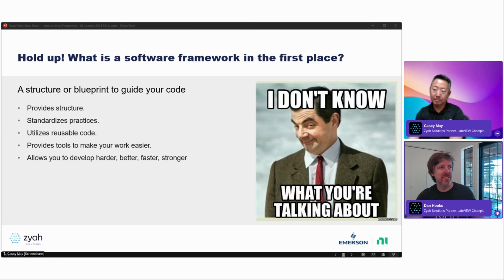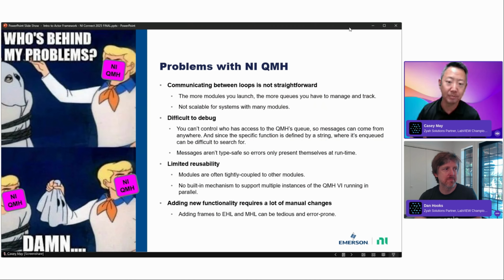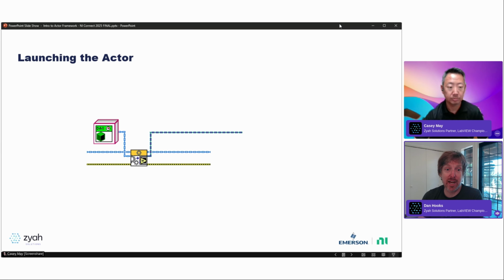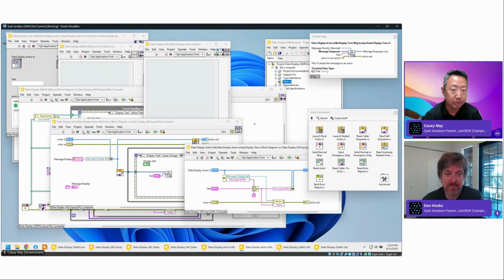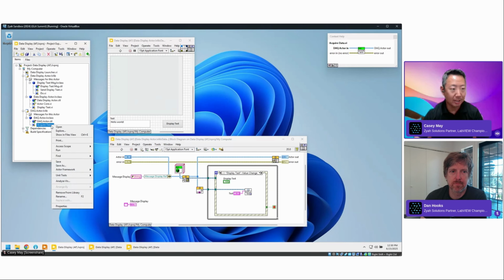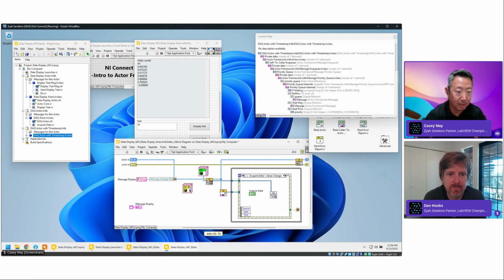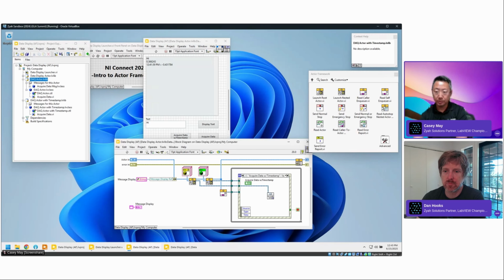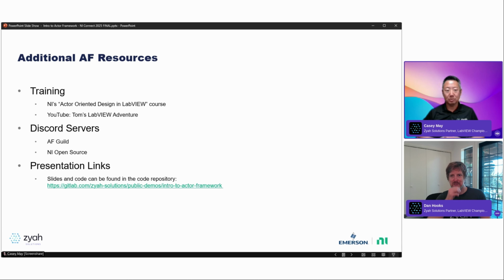GLA Summit 2025: Introduction to Actor Framework by Casey May and Dan Hooks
NI's Actor Framework ships with LabVIEW and is especially good for creating medium to large applications. This presentation will show you simple and straightforward ways to get started using it.